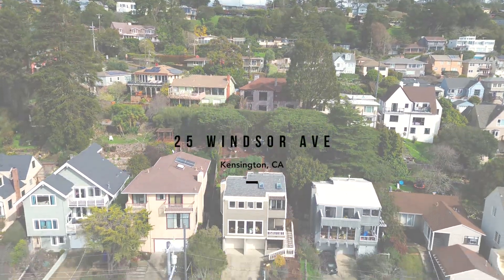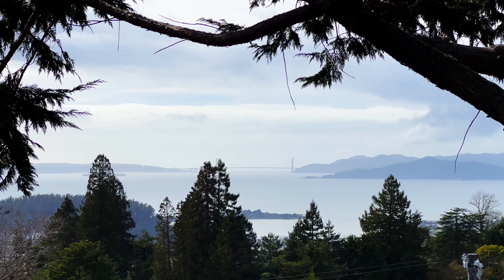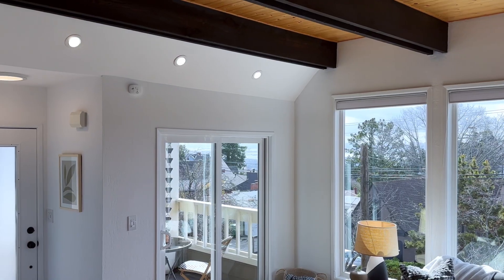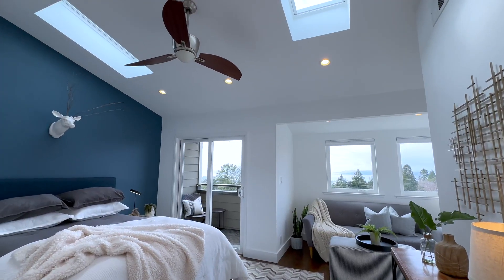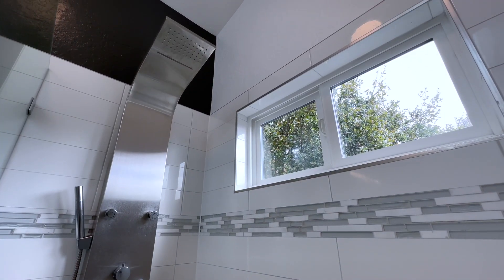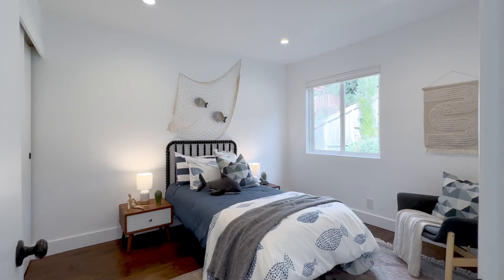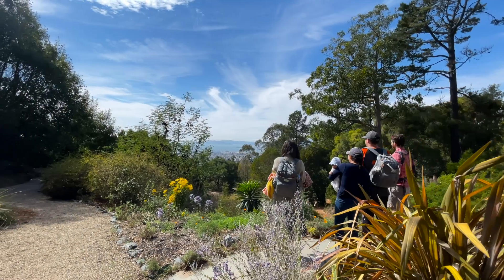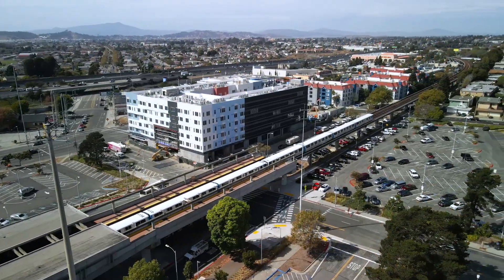25 Windsor Ave. Kensington, CA. Listed for $1,499,000 by Simon Black At Red Oak Realty.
Nestled into the Kensington hills, 25 Windsor Avenue is the contemporary single-family home you've been searching for! Enjoy breathtaking Bay and bridge views from the house and yard. The interior is beautifully updated with modern fixtures and finishes throughout, including oak hardwood floors, recessed lighting, and high-end appliances. Tall ceilings and oversized windows bring height and light to the open dining and living rooms. The top level is filled with light via solar skylights. The primary bedroom features a private patio and en-suite bathroom with a jet shower. A large 2nd bedroom also makes a perfect office with a view. Down the hall from an additional full bathroom, the 3rd bedroom looks out over the gardens and decks surrounded by fruit trees, flowers, and succulents. End the day soaking in your hot tub overlooking the San Francisco skyline! This excellent location is close to top-rated schools*, local trails, Tilden Park, Solano shops, BART, and more.

*Any interested parties should verify school district and availability, as attendance and attending the closest school is not guaranteed.